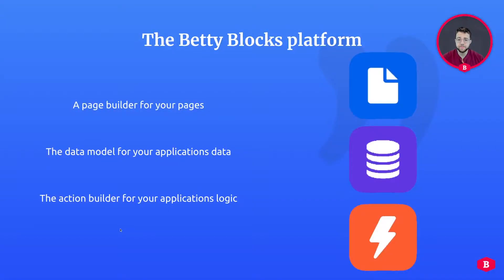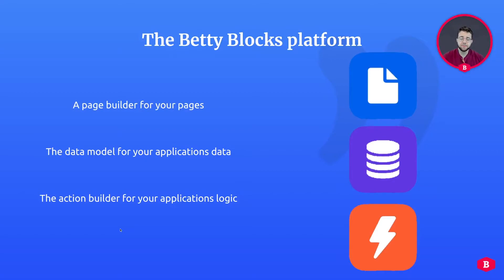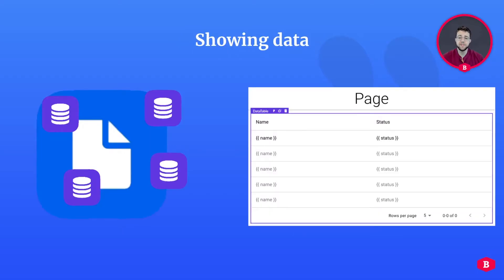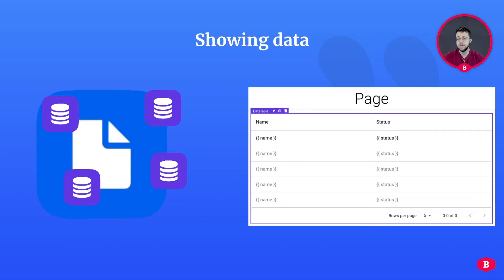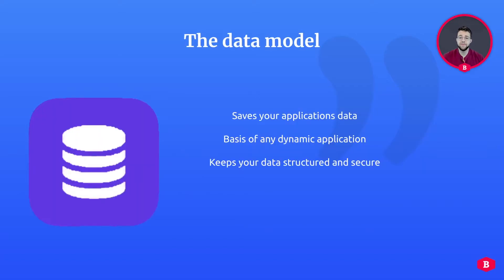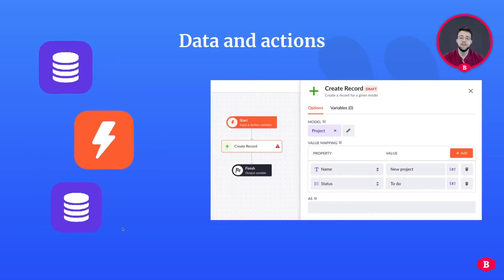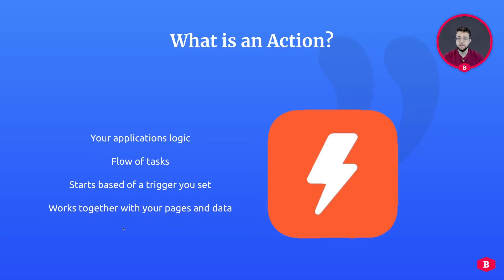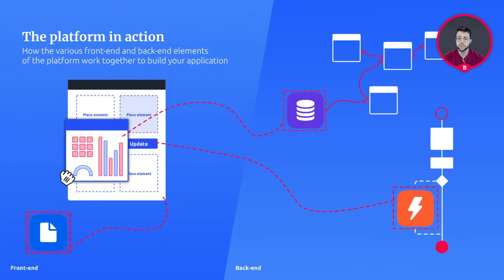How application layers work together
You know what layer you could find in an application, in this video you will learn how they work together.
Use this knowledge to start working towards building your own application!

👨🏻‍💻 Start building your apps for free with Betty Blocks Platform

👉  Download the Forrester Wave Report 2021 to find out why Betty Blocks is a leader in low-code development Platforms